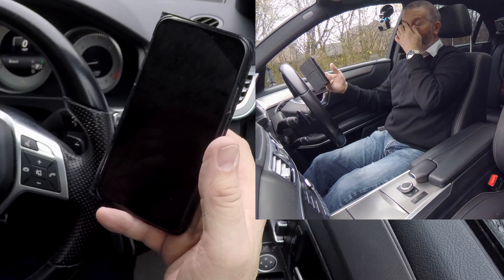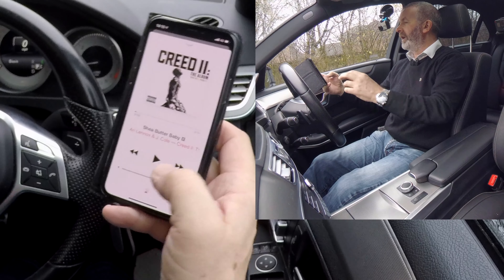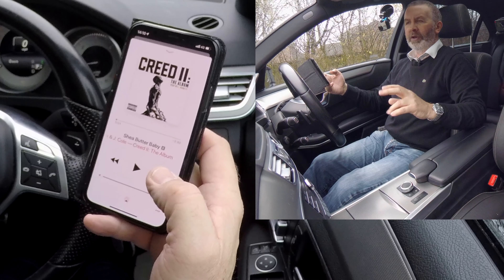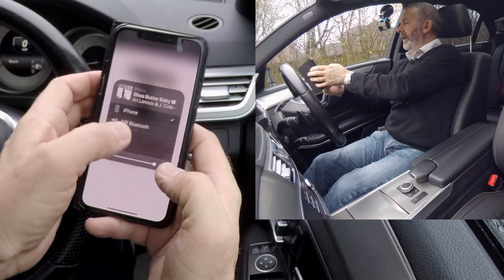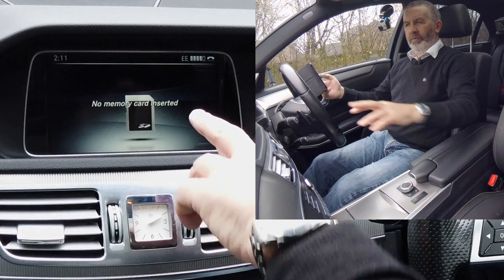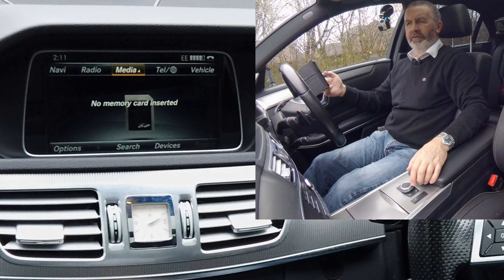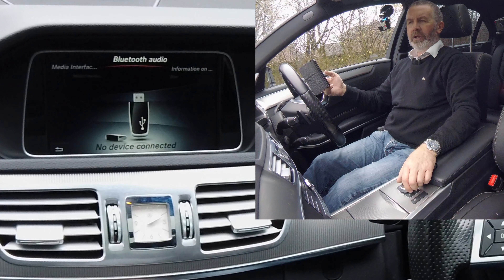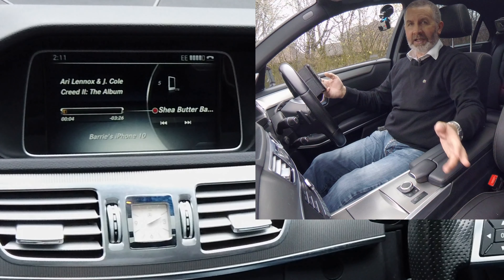How to stream audio from a mobile to the bluetooth audio system in a 2016 Mercedes Benz E Class